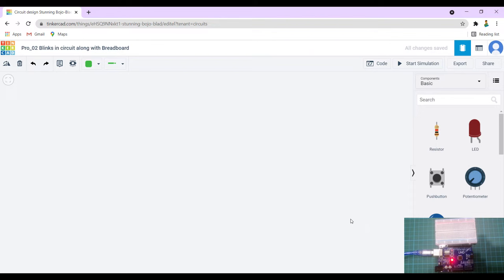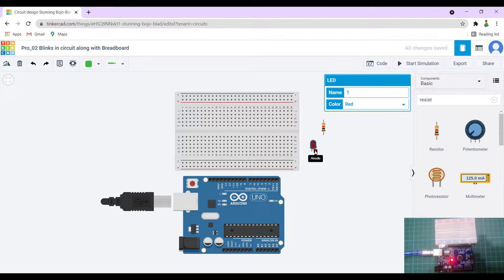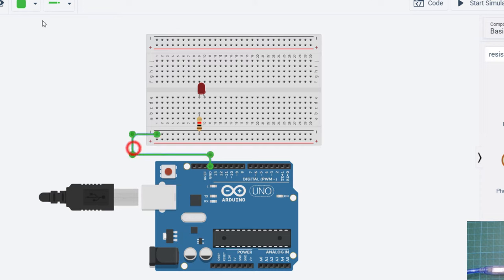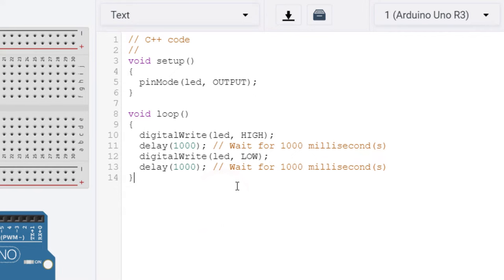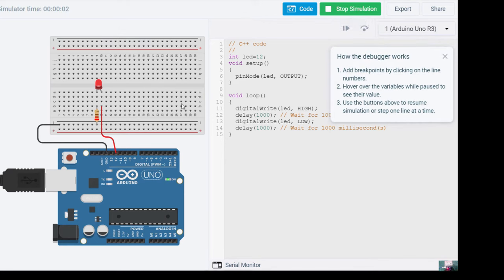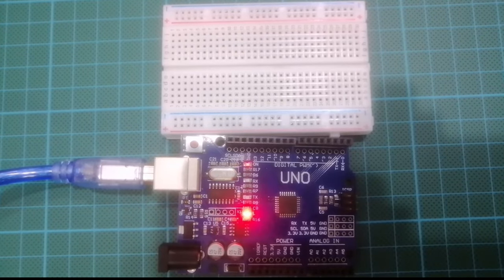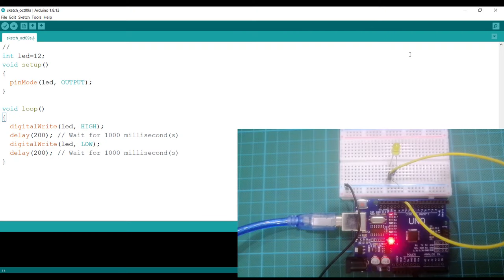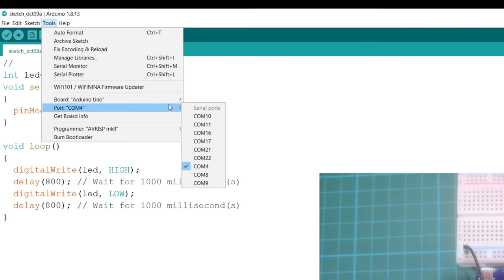Blinking Led on Breadboard - Arduino Projects + Tinkercad